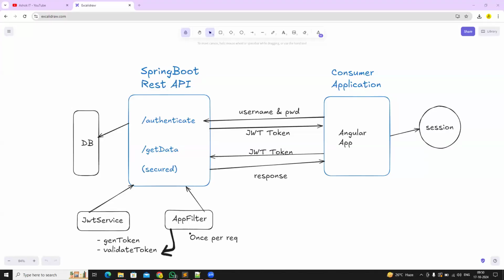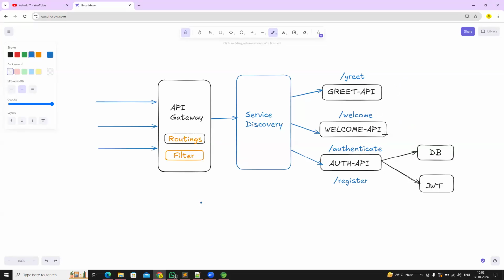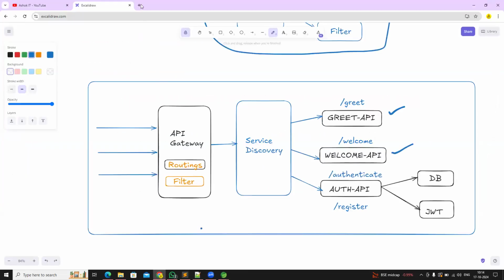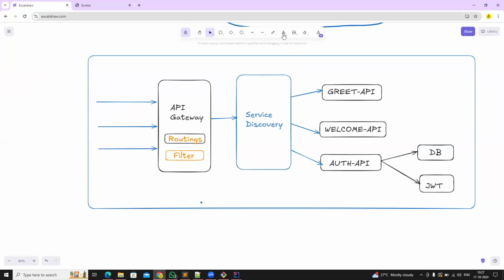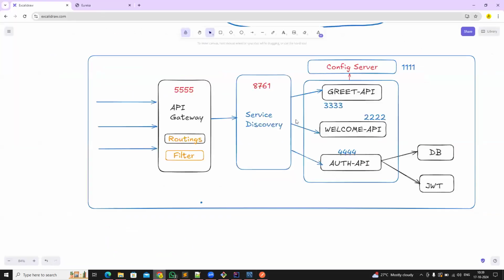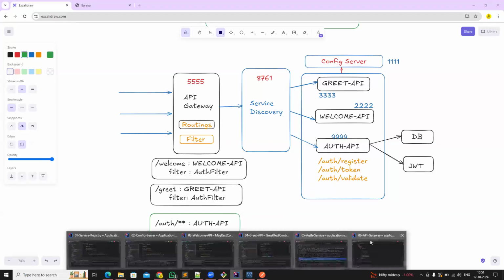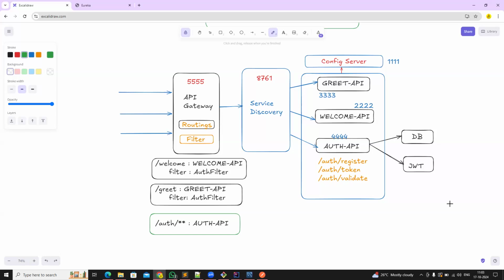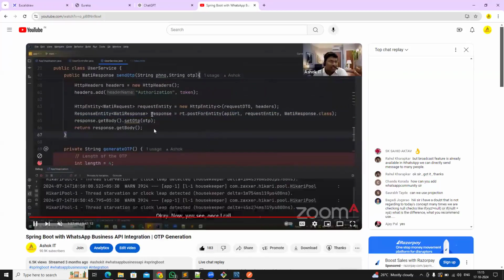i587fn - Day#6 Spring Security-JTRP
17-Oct